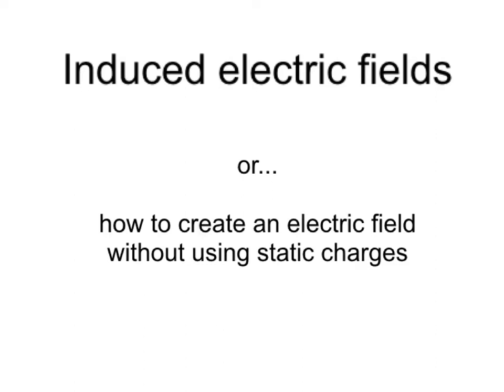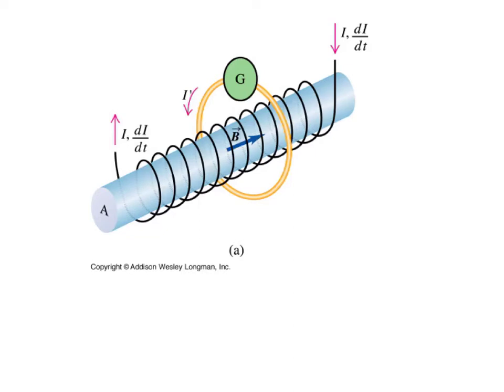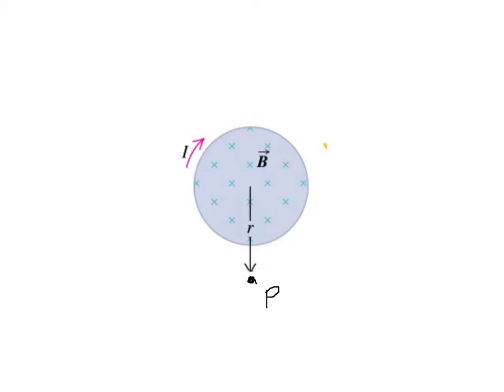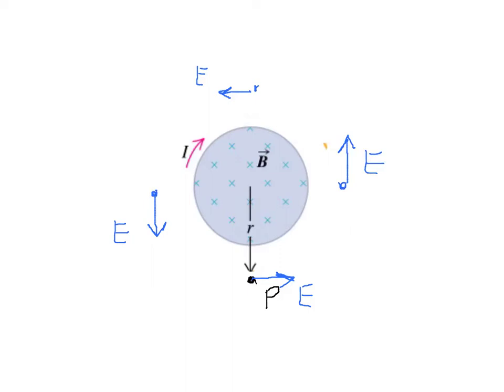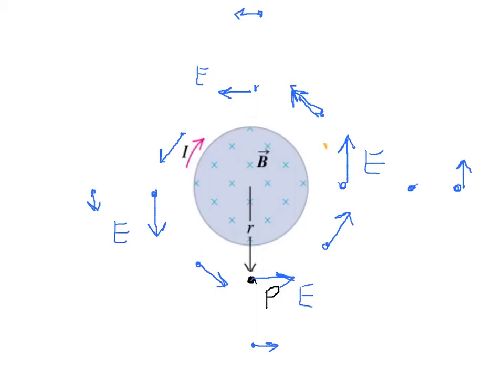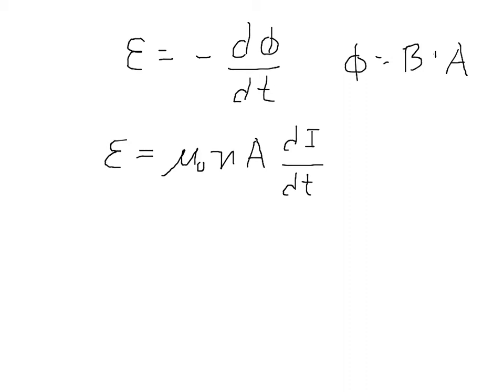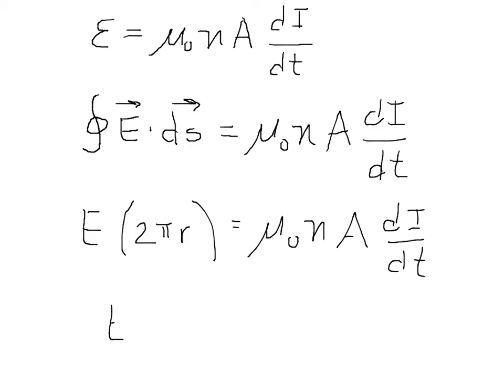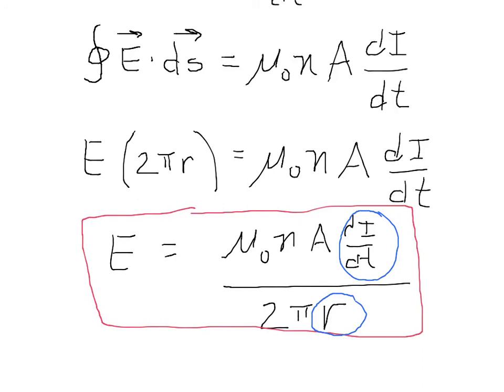Induced electric fields